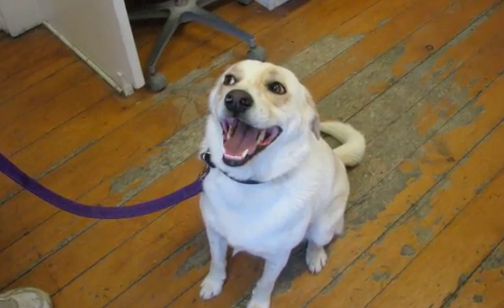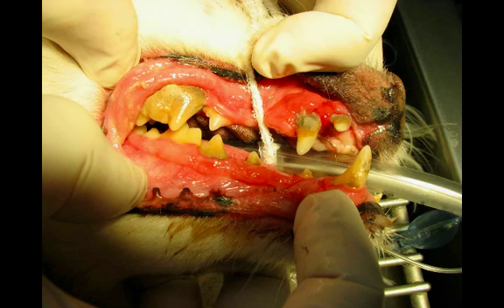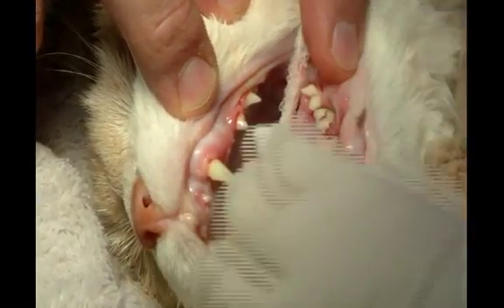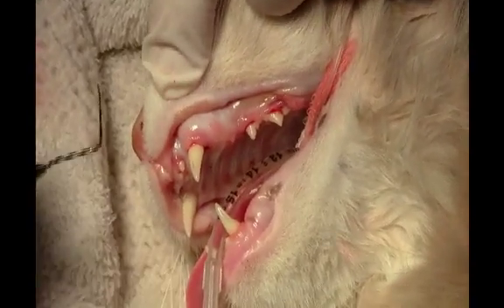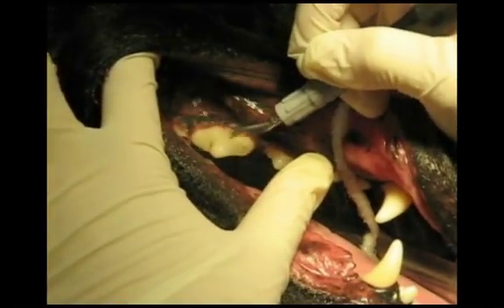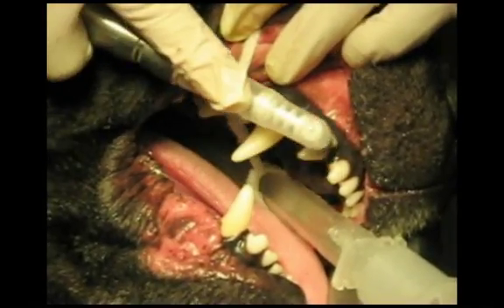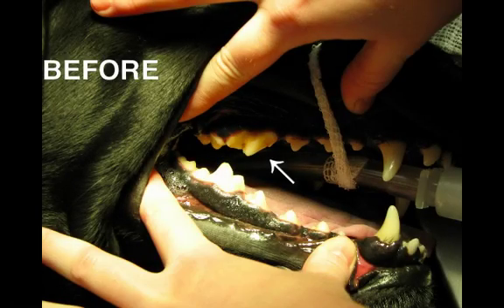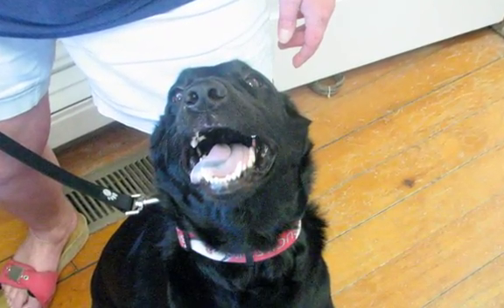Dentistry in Pets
Dentistry in Pets - Dr. Molloy talks about the importance of cleaning your pet's teeth. Gum (periodontal) disease is demonstrated. Tooth extraction is shown. Overall steps in cleaning your pet's teeth are shown. Images and videos of severe dental disease are provided ( some images are graphic).

85% of pets over 4 years of age have gum (periodontal) disease.